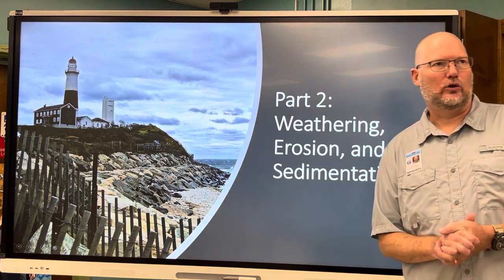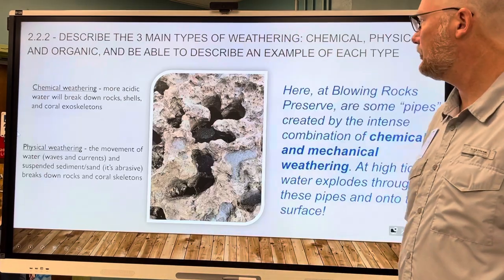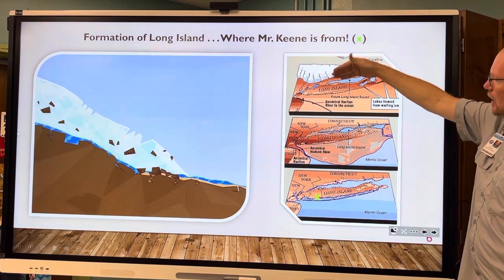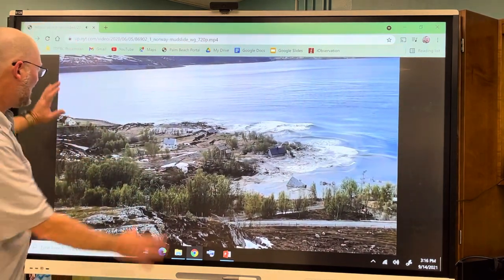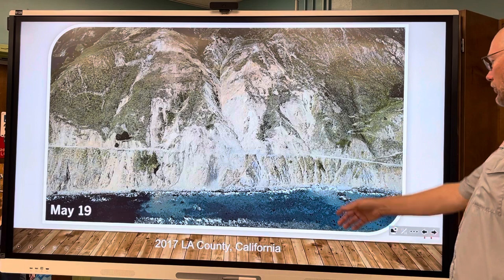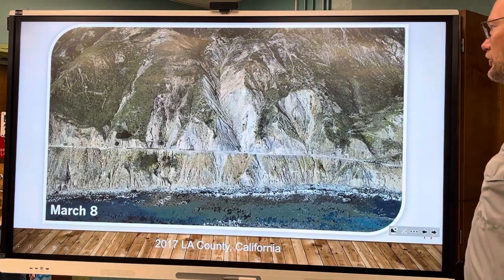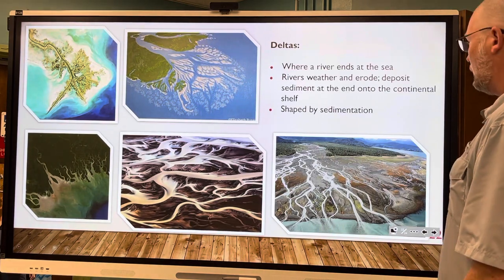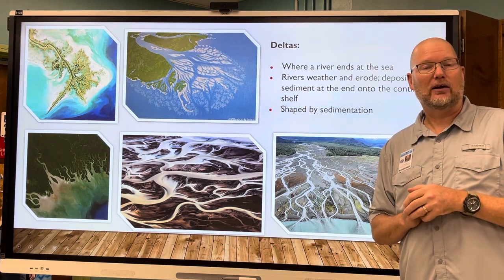Mr Keene - AICE Marine Weathering and Erosion